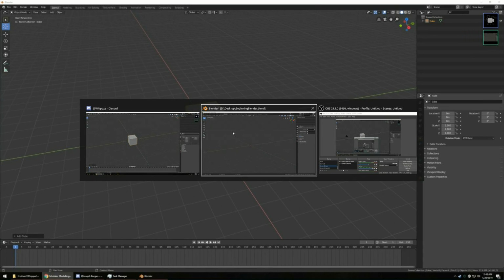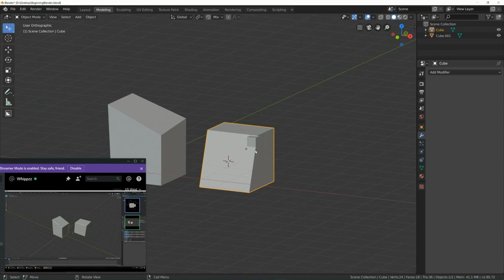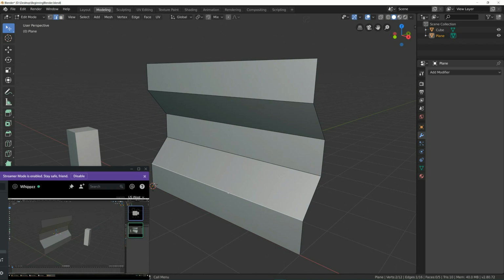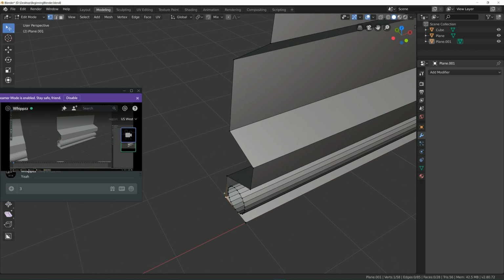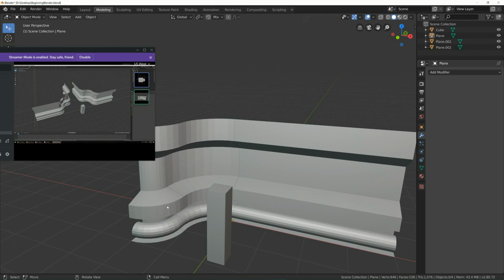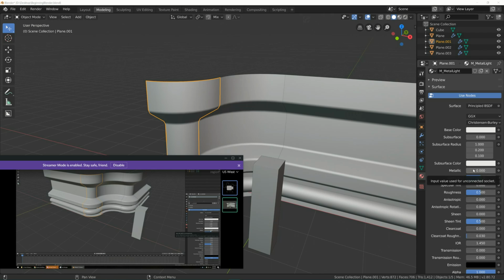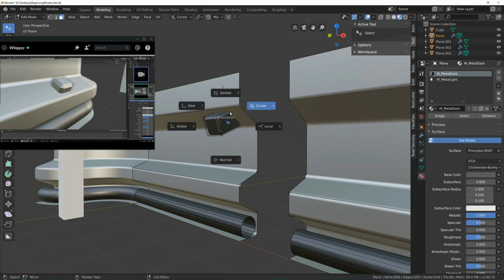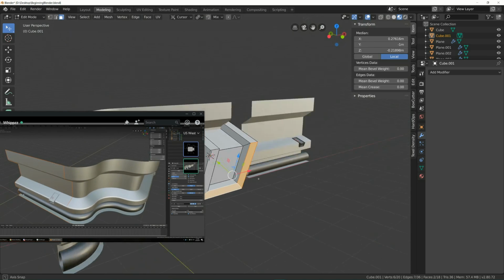Blender 2.8 - Beginner Modeling Tutorial [LIVE 1-on-1 Tutoring Session] - Modular Level Assets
Basically Part 3 for the Modular Assets and Effective Thinking Presentation (link to it below).

If you're *BRAND NEW to Blender*, come and join us as we go through the foundational tools and functions to create the modular environment pieces shown in my previous video (here):

3D Modelling: Effective Thinking and Modular Asset Building (Blender 2.8 Beta) - Part 1

At the beginning, we briefly go over the 3rd section in my doc before jumping into modelling the wall peices. Check the doc here for a more detailed breakdown:

This video basically replaces Pt 2 of that presentation; going through actually creating the pieces live with someone who has never done this before.

If you have questions or comments, leave them below!

Credits: Guest/Friend/Student - Isaiah Overturf